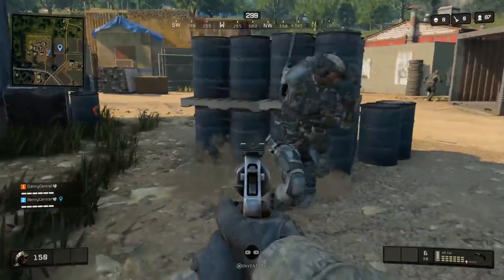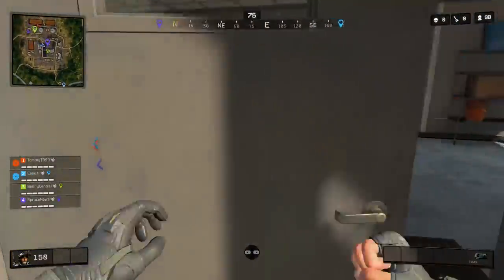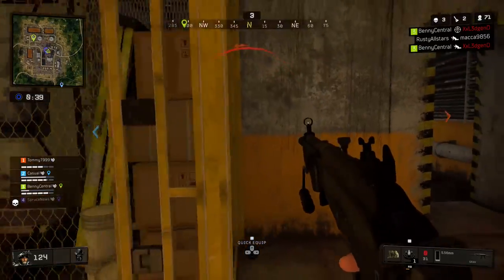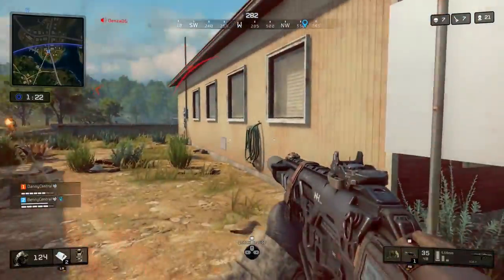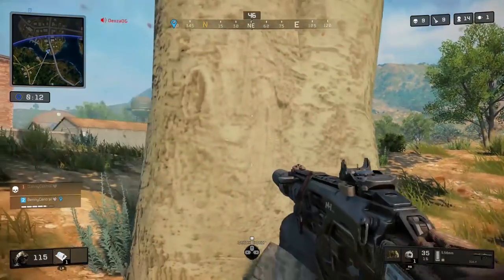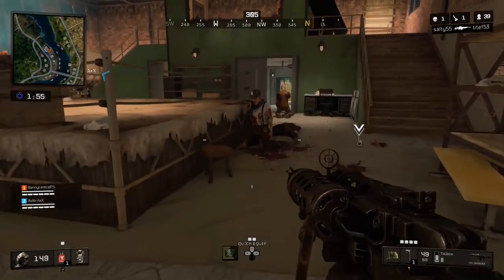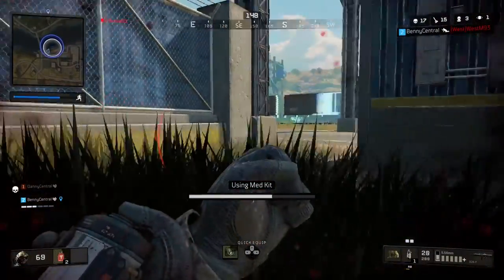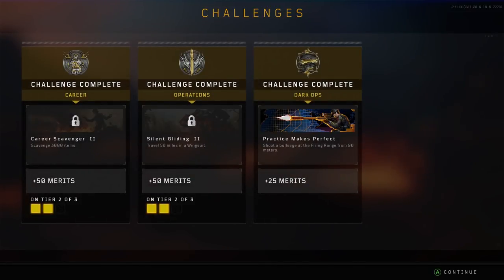Black Ops 4 Blackout: SECRET CHEST Level 3 Armour at the START of every game!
Learn how to find this secret hidden chest, in Black Ops 4 Blackout, you'll be able to get Level 3 Armor every single game giving you a huge advantage in Blackout Solo, Duos and Quads you'll also complete a Dark Ops Challenge along the way! So make sure to take advantage of this hidden secret black ops 4 blackout chest!